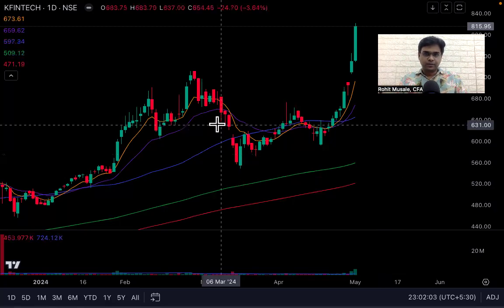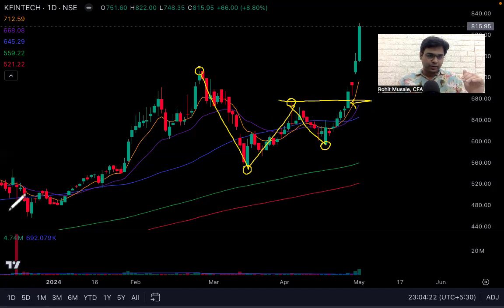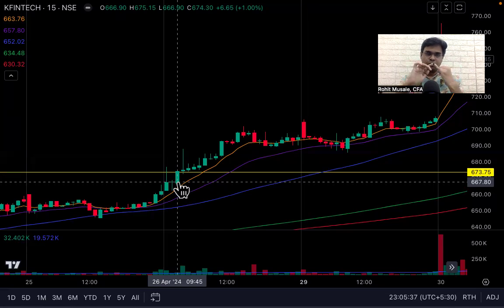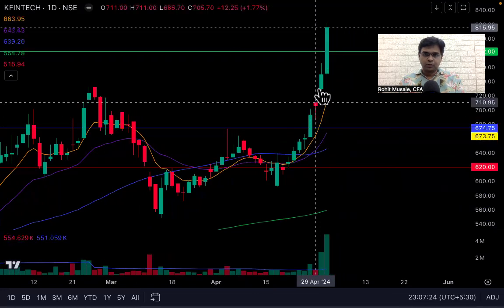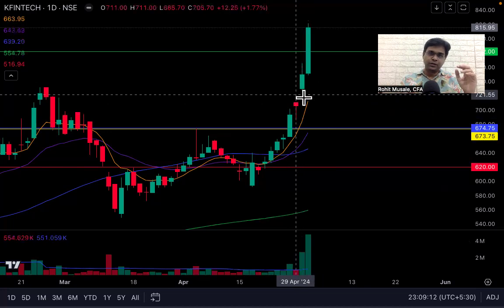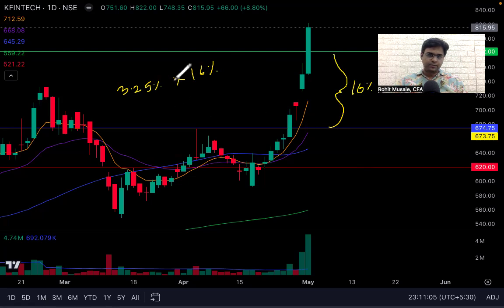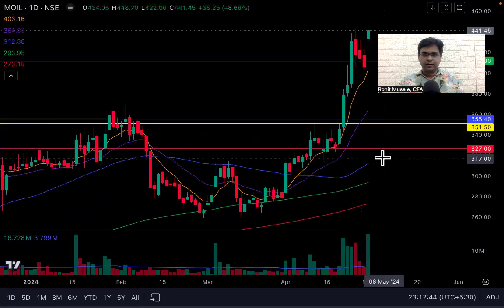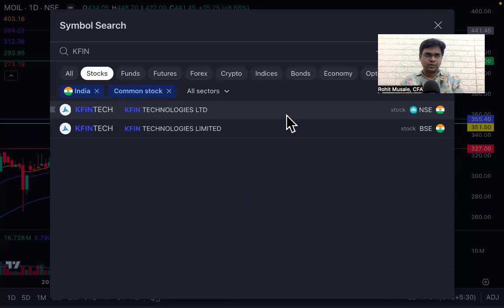16% Profit on KFin Tech (Position Size - 3.25%)